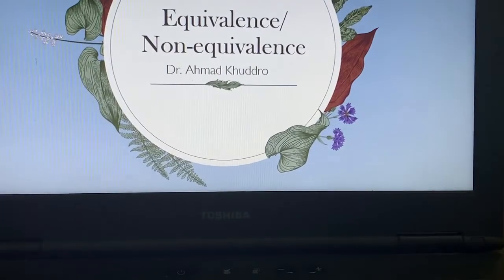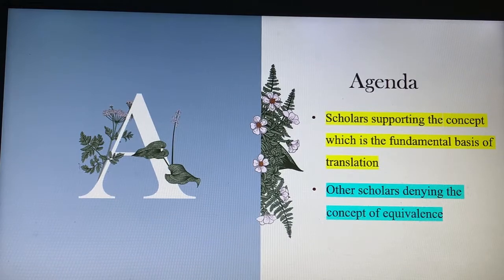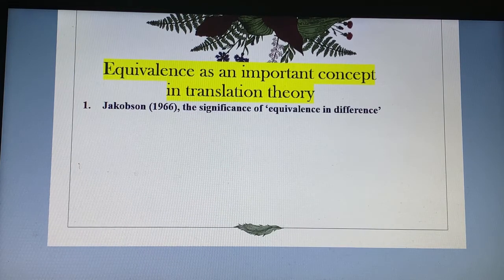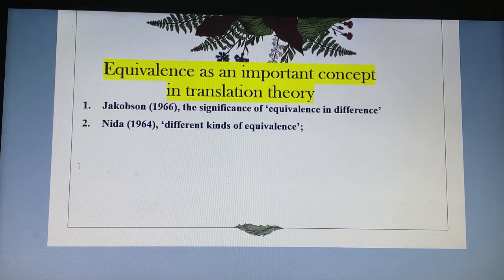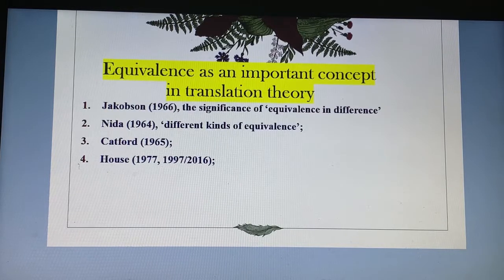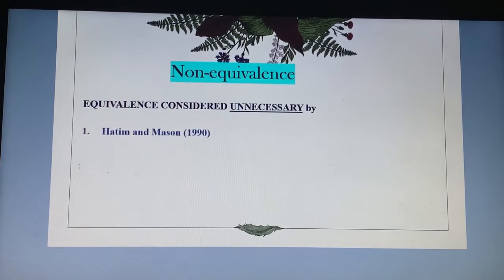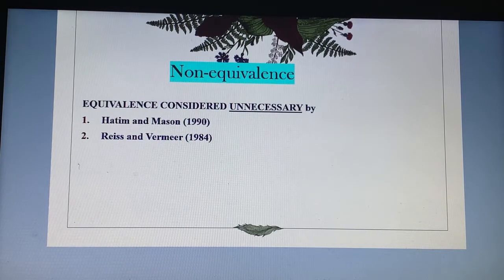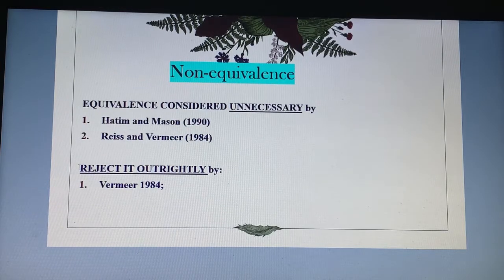Equivalence or Non-equivalence in translation theory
Dr. Ahmad Khuddro, an academic (15 years) and practitioner (40 years) in translation and interpreting studies, with special interest in audiovisual translation.  Three decades in television scripting and supervision, and in subtitling feature films, documentaries and television series - including The Cars, When in Rome, Perfect Storm, Bamby, Beauty and the Beast, Alladin the Prince of Thieves, Jane Austin’s Pride and Prejudice, Hugo, Grey's Anatomy, Lost, Flashforward, 007 James Bond to name a few.  Taught translation and interpreting since 1980s at four universities, Visiting Professor at Bologna university (Italy) 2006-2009, Assistant Tutor at Leeds University (UK) 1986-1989, Visiting Professor at London City University (UK) 2016 & 2017, and full time assistant professor at Effat University (KSA) since 2011. Member of Institute of Linguists in London and member of SUBTLE, the British Subtitling Association, based in London.  Did simultaneous interpreting for live debate political shows in Al-Jazeera tv Channel, and MBC TV in the 1990s and 2000s.  Interpreted consecutively in social, medial institutions, such as social public services, police, hospitals and health centres.  Published five books in Translation: two are translated books and three are single-authored; they were published in Rome, Sydney, Newcastle, Berlin, and Jeddah.  Authored numerous academic articles since 1992. Participated in several international conferences in Geneva (Switzerland) 1997, Tangiers (1996, 2000), London (2004), Duham (2007), Melbourne (2009), Bologna (2010), Riyadh (2016) and Jeddah (1913, 1915, 1917, 1919 and 2021).

د. أحمد خضرو، أستاذ أكاديمي (لمدة 15 سنة)، ومحترف (لمدة 40 سنة) في دراسات الترجمة الكتابية والفورية، باهتمام خاص في الترجمة السمعية البصرية. عمل لثلاثة عقود في إعداد النصوص التلفزيونية والإشراف عليها وفي ترجمة الأفلام الطويلة والوثائقية والمسلسلات التلفزيونية للعديد من القنوات مثل ديسكفري ووالت ديزني وغيرهما، وترجم أفلام منها "السيارات"، و"عندما تكون في روما"، و"العاصفة الكاملة" و"بامبي"، و"الحسناء والوحش"، و"علاء الدين والأربعون حرامي"، و"الكبيرياء والتحامل" لجين أوستن، و"هوغو"، وغرايز أناتموي"، و"لوست" و"فلاشفورورد"، وأفلام جايمز بوند وغيرها.  يدرس د. أحمد خضرو مقرارات عديدة في المستويين الماجيستير والجامعي منذ ثمانينيات القرن الماضي وذلك في أربع جامعات وهي استاذ زائر في جامعة بولونيا الإيطالية 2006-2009، ومساعد مدرس في جامعة ليدز البريطانية 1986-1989، وأستاذ زائر في جامعة لندن سيتي عامي 2016 و2017، وأخيرا استاذ مساعد في جامعة عفت بالمملكة العربية السعودية منذ 2011. وهو عضو في معهد اللسانيات البريطاني بلندن وعضو في الجمعية البريطانية للترجمة على الشاشة "ساتل" ومقرها في لندن. قام بالترجمة الفورية التلفزيونية من العربية إلى الانكليزية للبرامج السياسية الحوارية التي تبث مباشرة على قناة الجزيرة وفي قناة ام بي سي في عقدي التسعينات والألفية. كما قام بالترجمة التتابعية لمختلف المؤسسات الاجتماعية والطبية بما فيها الخدمات الاجتماعية المجتمعية والشرطة والمستشفيات والمستوصفات. نشر خمسة كتب في الترجمة، إثنان ترجمهما والثلاثة الآخرى هي كتب قام بتأليفها في مجال دراسات الترجمة: أحدها نشره في روما الإيطالية والثاني في سيدني باستراليا والثالث في نيوكاسل بانكلترا، والرابع في برلين الالمانية والأخير في جدة بالمملكة العربية السعودية. كما نشر عدة مقالات محكمة في العديد من الدوريات منذ العام 1992. وشارك في عدد من المؤتمرات الدولية في جنيف 1997، وطنجة عامي 1996 و2000، ولندن العام 2004، ودارهام البريطانية 2007، وميلبورن 2009، وبولونيا الإيطالية 2010،والرياض العام 2016، وجدة في الأعوام 1913و 1915، 1917، 1919، و2021.